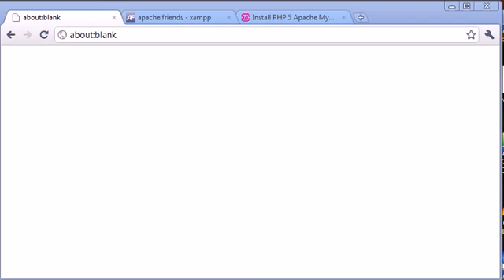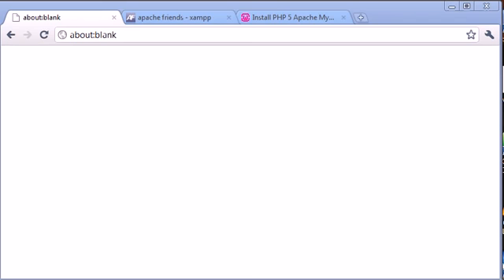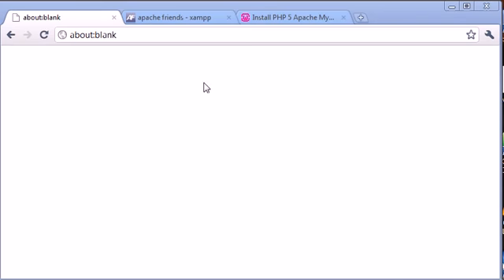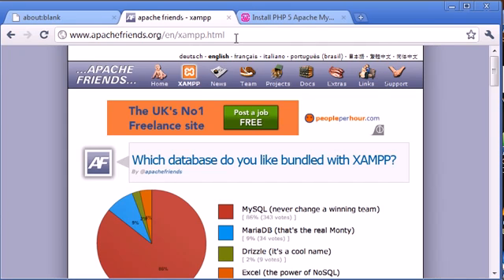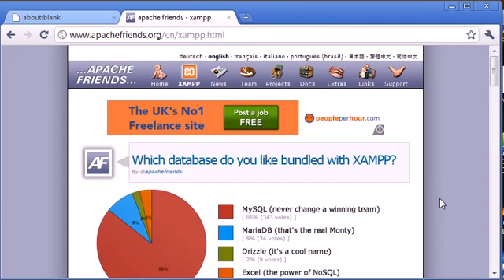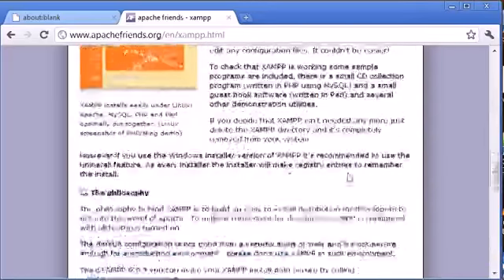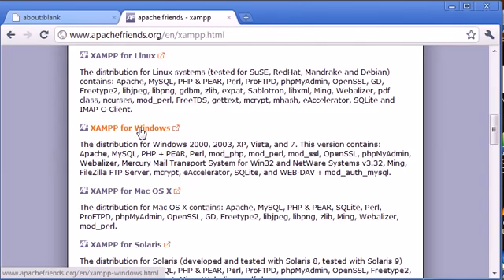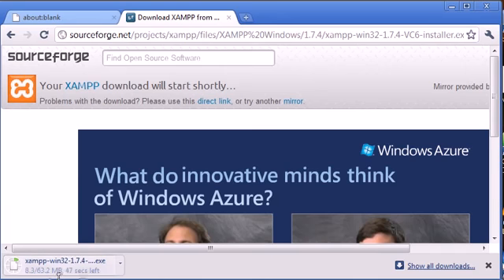Beginner PHP Tutorial 2 Installing XAMPP Part 1